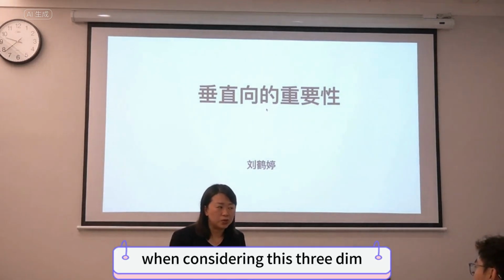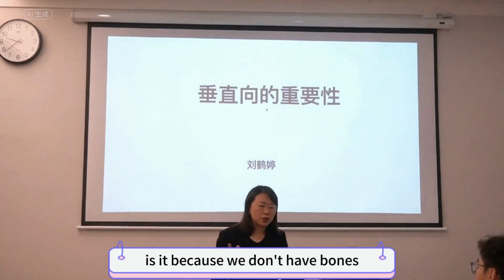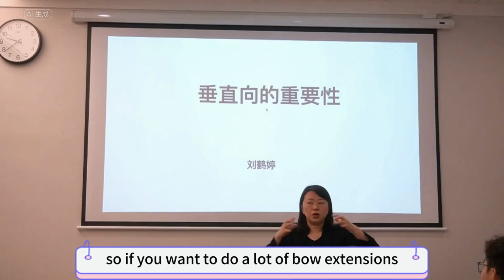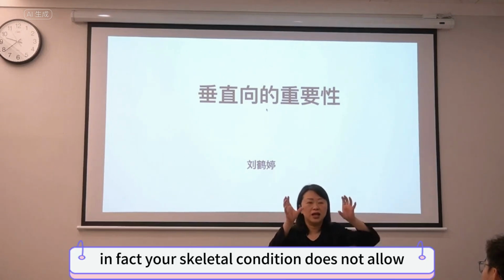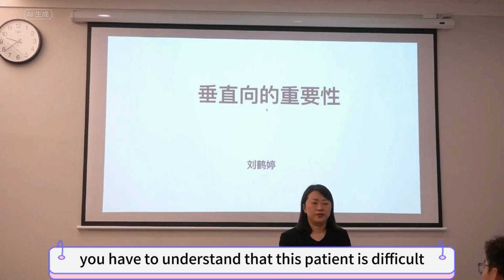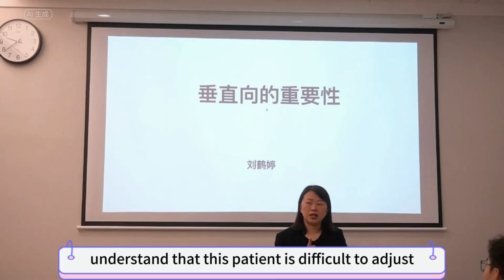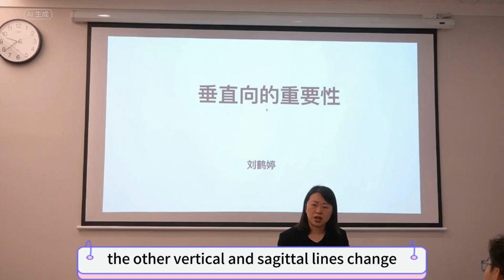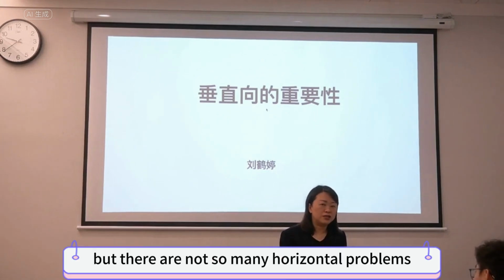The importance of vertical orientation in orthodontics